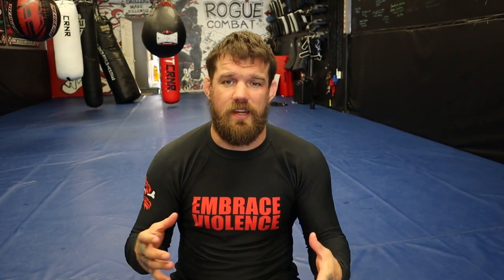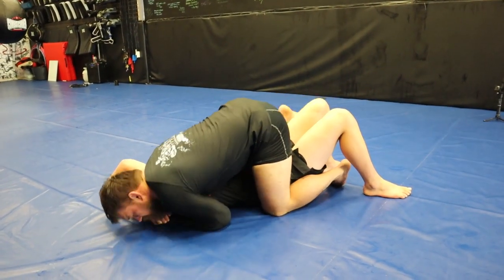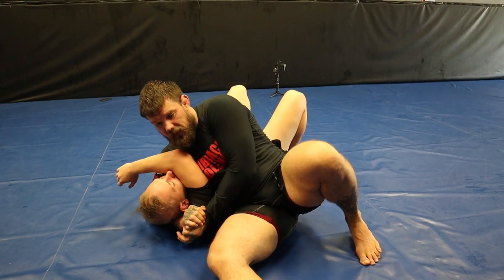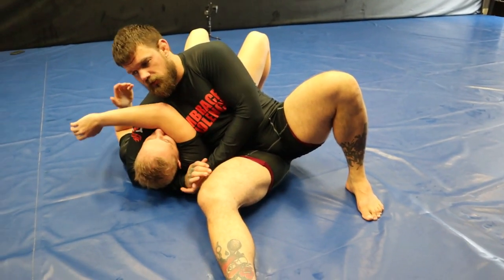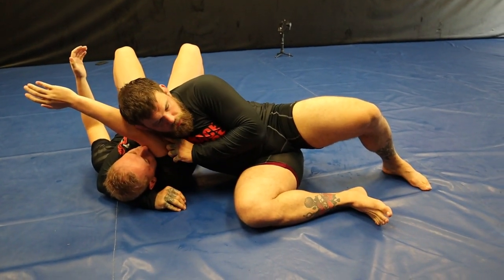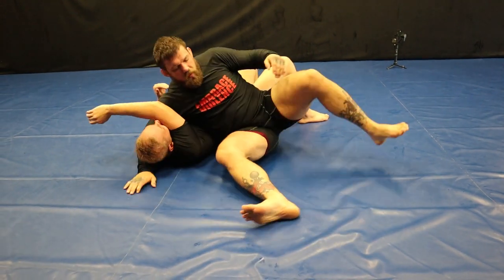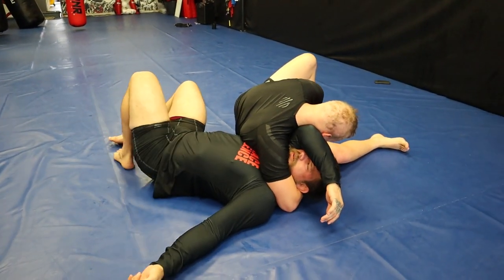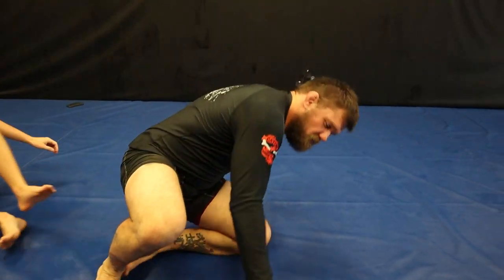Catch Wrestling Breakdown of UFC 253 Chest Compressor Diaphragm Choke from Juan Espino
A GREAT Submission from Juan Espino last night (9/26/20) during UFC 235. This is one of my ABSOLUTE favorite submissions to hit! I wanted to break this down for you guys and show you some of my tweaks that I like to make this not just a "big guys move."

If you want 4 of the gnarliest submissions in ALL of grappling swing by the link below for your for 4 FREE instructionals